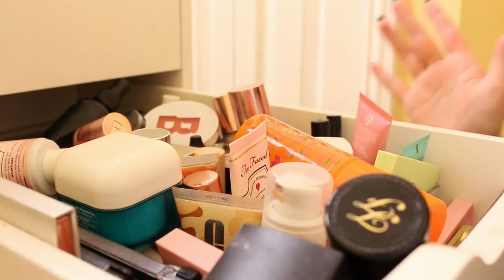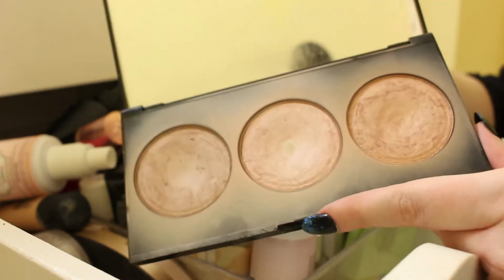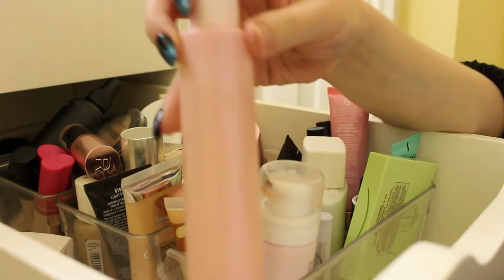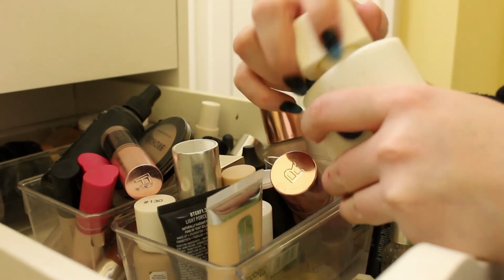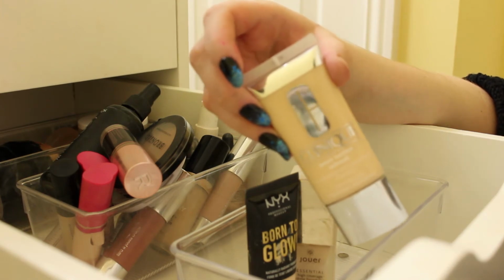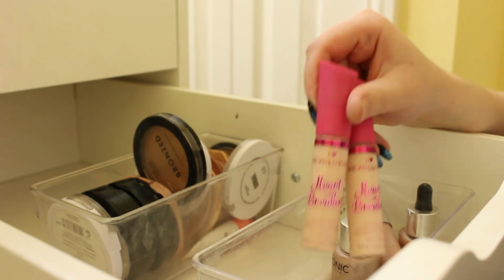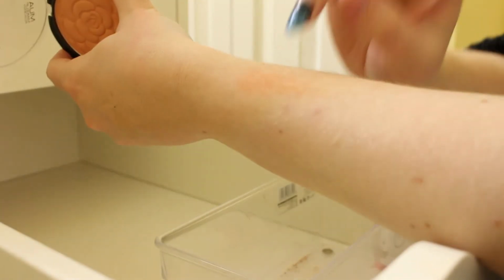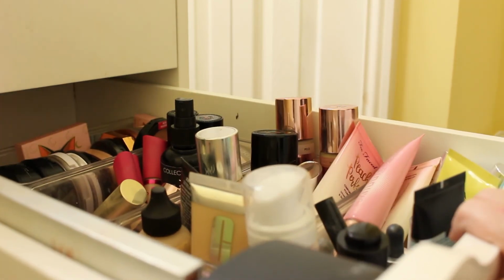LET'S DECLUTTER! | Foundations, Primers, Powders, Bronzers, Blushes | Auroreblogs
**Zoeva 231
**Sigma E36

Black rhinestones
Clear rhinestones
White pearls

Equipment

Music